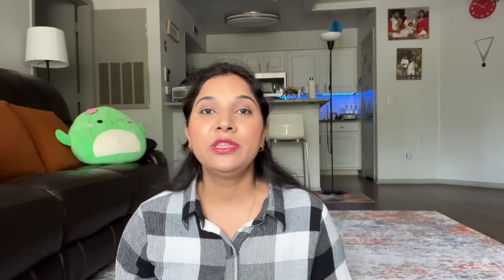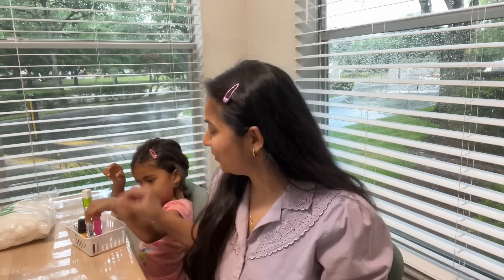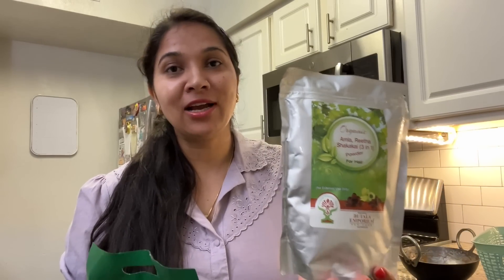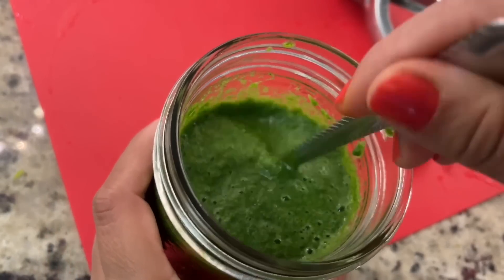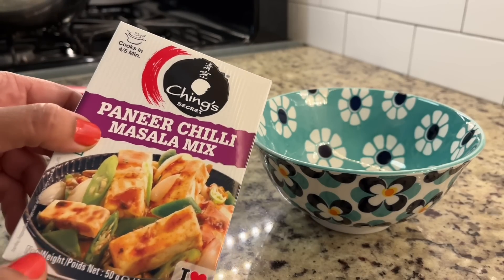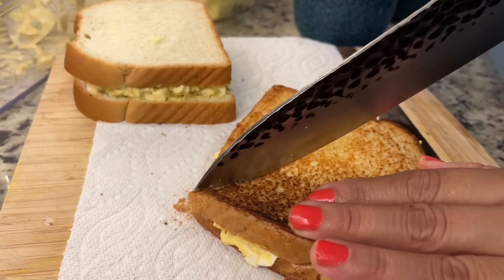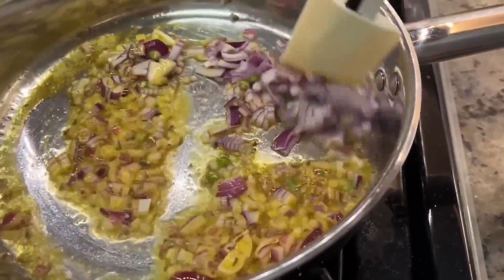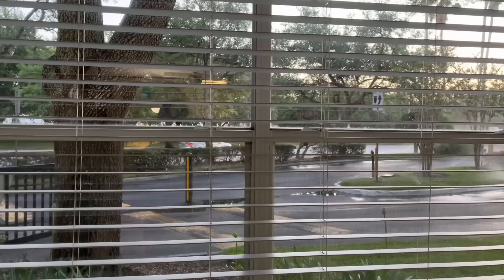🌸Mon-Fri💕A Full Week in Life(HOMEMAKER MOM EDITION)*NEW RECIPES*Life in USA*DOSSIER ROOM DIFFUSERS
Hello friends Today sharing Mon-Fri A Full Week in Life of an Indian Homemaker Mom In USA.Sharing some New recipes of Green Moon Daal Chilla, Hari Chutney, Garlic chutney and  Egg Sandwich All about Life in USA for Indians .Sharing Room Diffusers From Dossier Fragrances.

Mon-Fri A Full Week in life, Indian Homemaker Mom Edition, New Recipes Green Moong Daal Chilla, Green Chutney,Hara Dhaniya Mint Chutney, LIFE IN USA FOR INDIANS , Dossier FRAGRENCES ROOM DIFFUSERS.

ABOUT DOSSIER FRAGRENCES-
Dossier was founded out of a desire to make premium quality  fragrances & Room Diffusers  accessible to everyone. With Dossier, enjoying clean, ethically sourced, long-lasting, high-end perfume is within reach.

 best-selling perfumes are now available in Walmart stores. Find the closest store next to you here:

You can also find the whole collection on